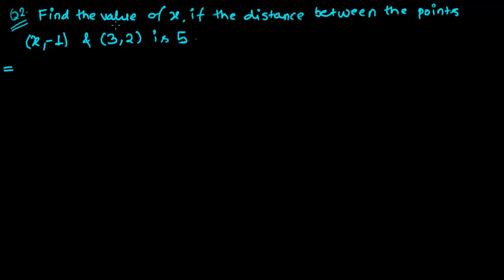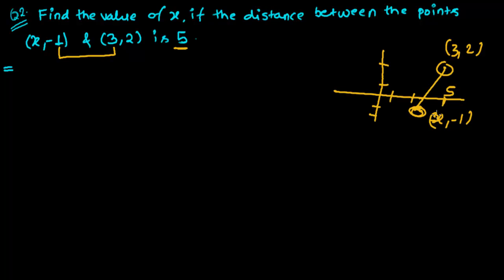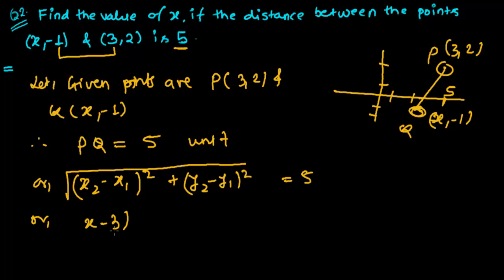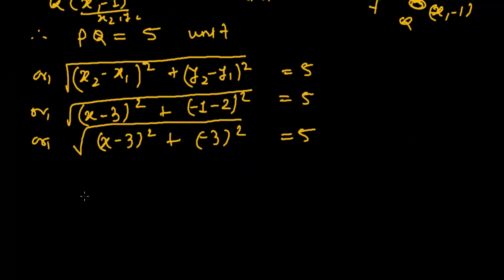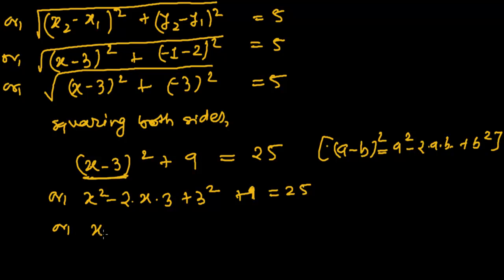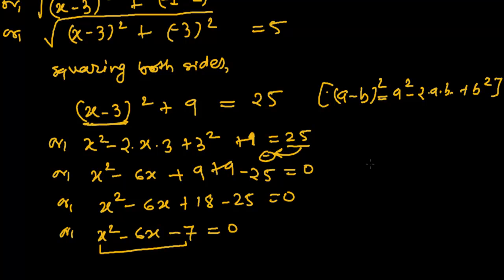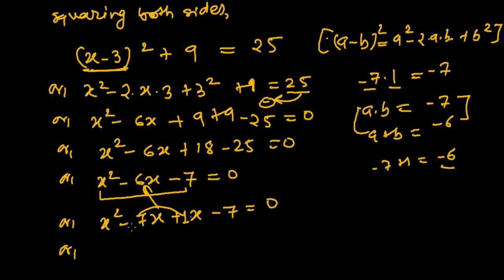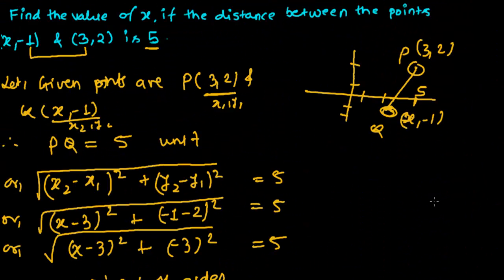Distance Formula Problems 2 - Equating Two Distance & Getting Value of X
for complete list of Coordinate Geometry Tutorials videos.
This Coordinate geometry video lesson is an example of distance formula problems. In this problem we are given two equal distances and by equating them we have to find out the unknown value suppose x as given in above video.